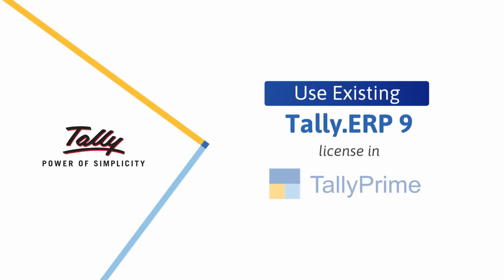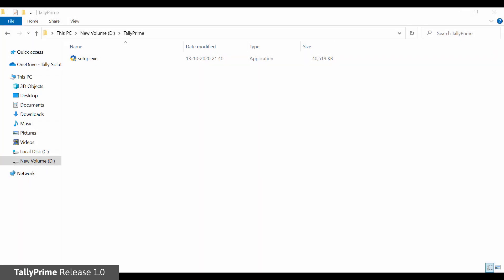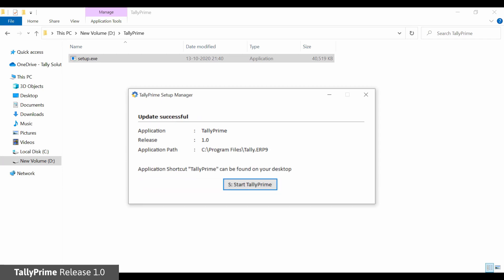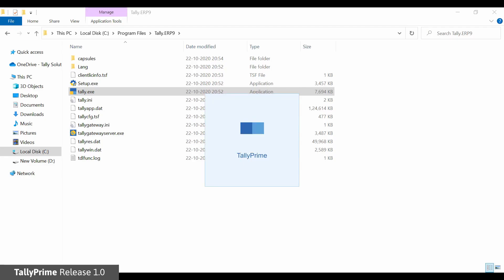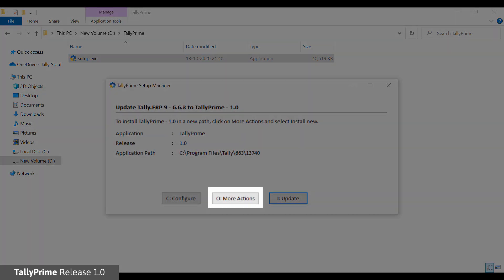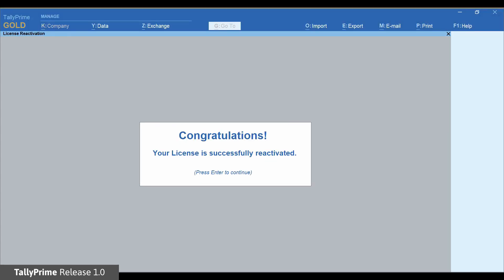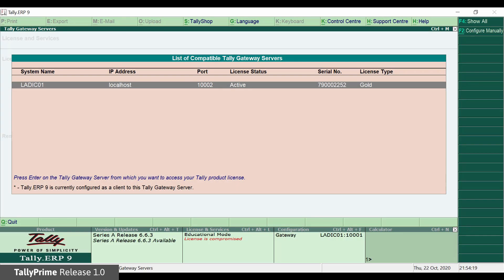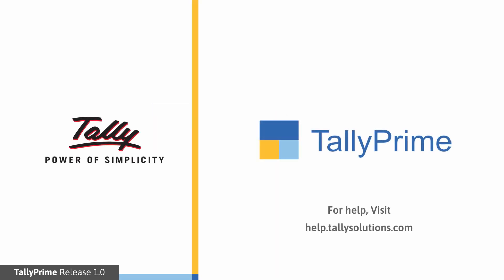How to Use Existing Tally.ERP 9 License in TallyPrime | TallyHelp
This video covers:

0:29 – How to upgrade Tally.ERP 9 to TallyPrime directly
2:16 – How to use Tally.ERP 9 after upgrading to TallyPrime
2:50 – How the license is upgraded and shared